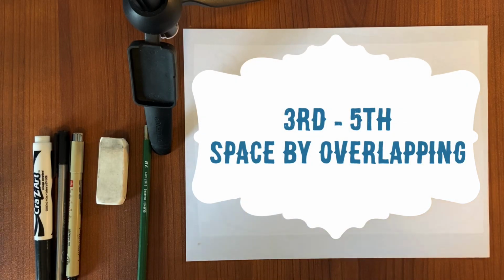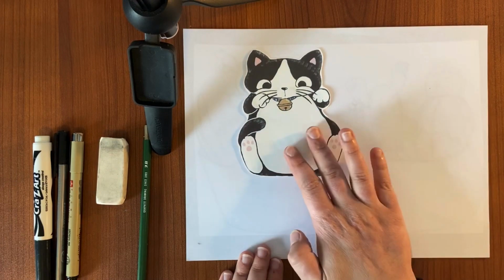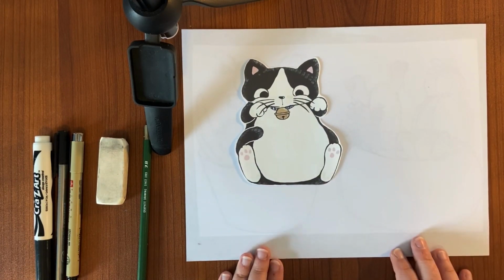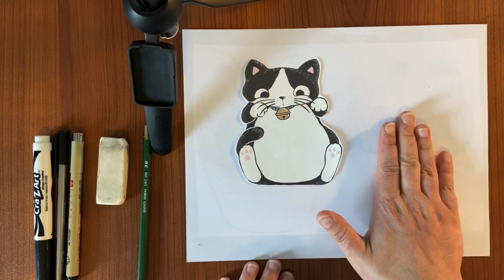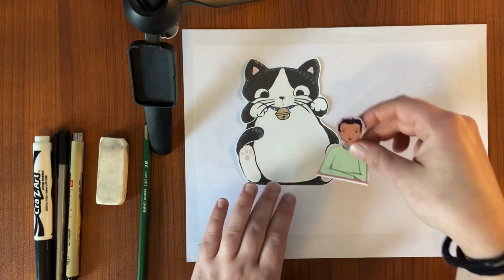3rd-5th Week 2 Project: Overlapping Cacti!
Hey Cubs! I am so sorry for uploading this project late. I’ve had a lot of technology problems!!
I hope you will enjoy doing this project. We are learning how to show space/depth by overlapping objects in our art.
Take care!